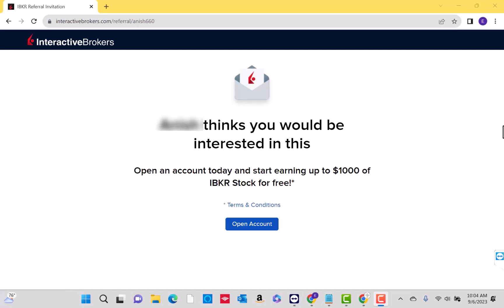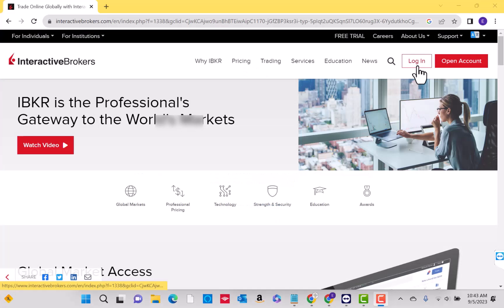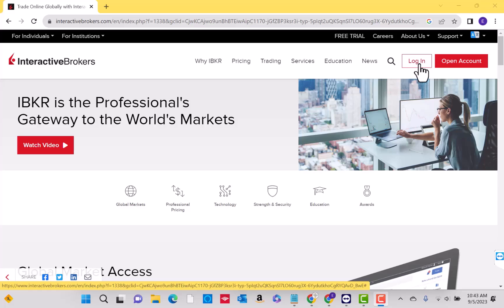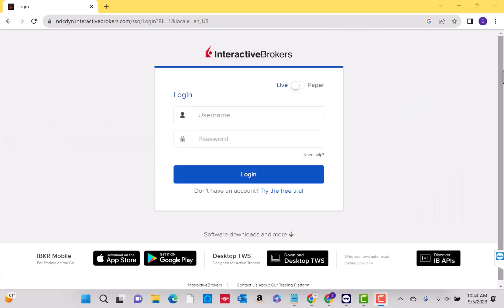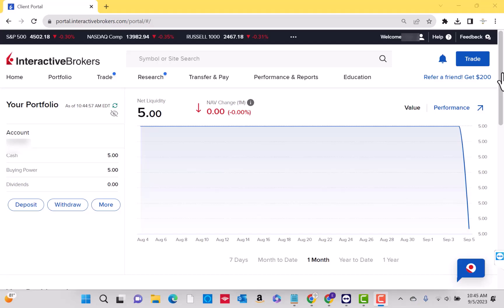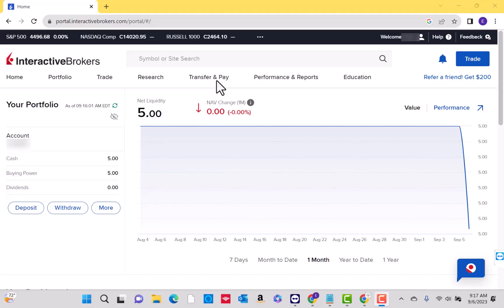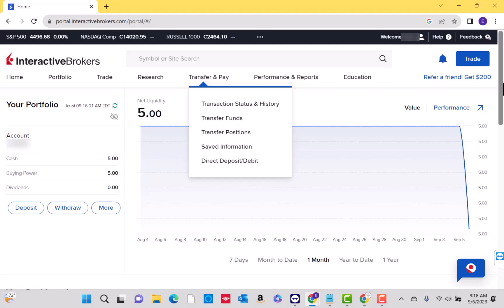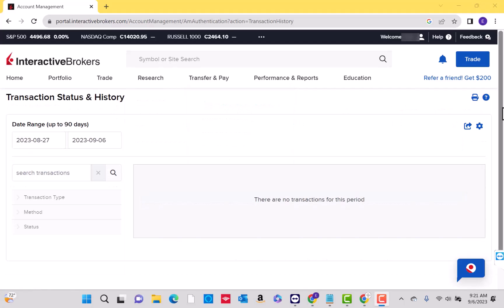How to View Transaction History in Interactive Brokers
In this video, we'll show you how to view your transaction history in Interactive Brokers.